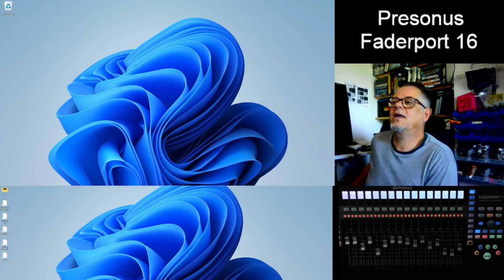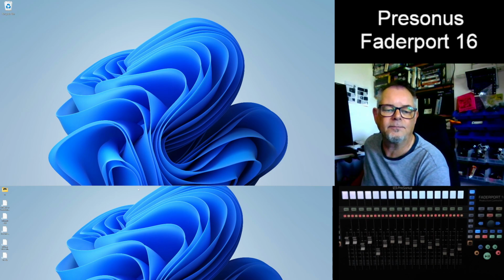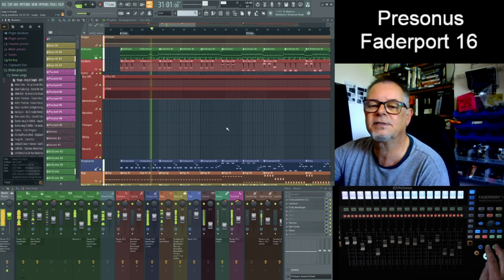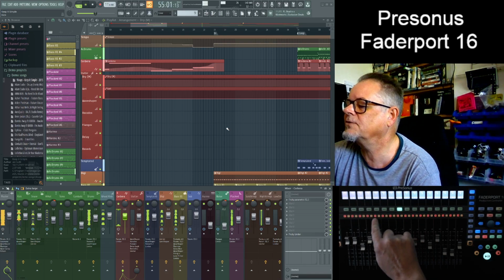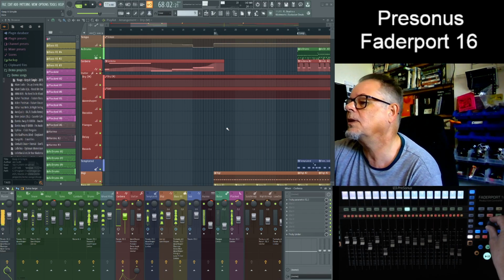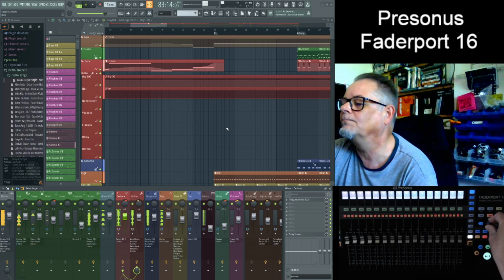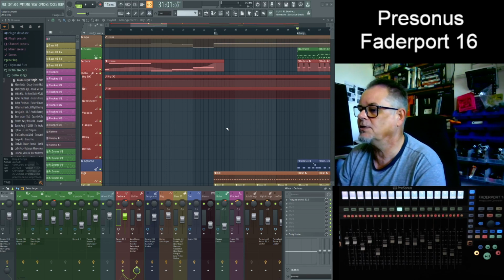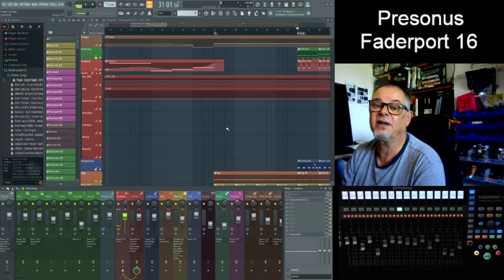Faderport 16 with FL Studio in 2023 - Is it good enough?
I take a look at the latest version of these two products and more specifically, the integration work done for them to work together and answer the question - Is it good enough in 2023?